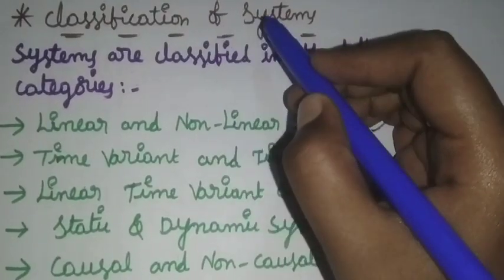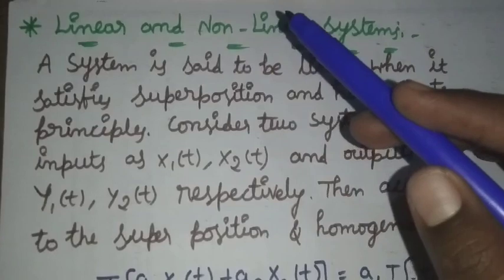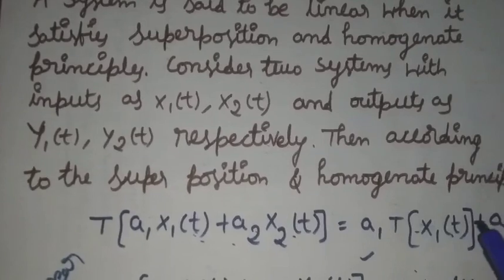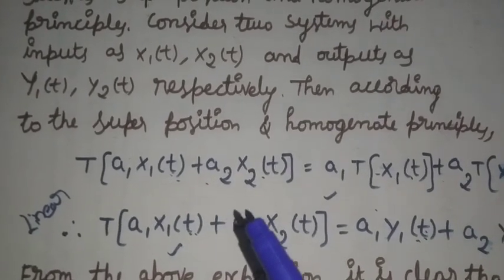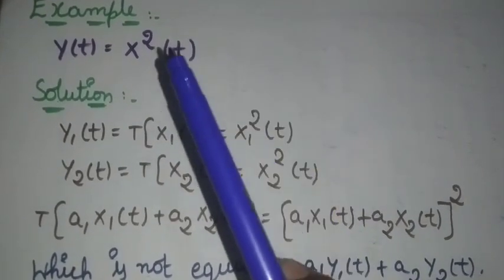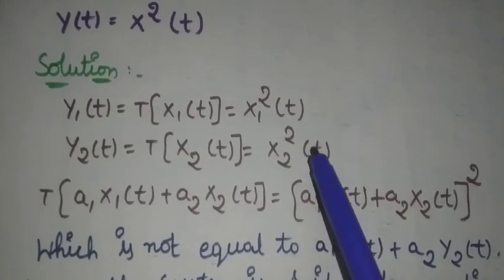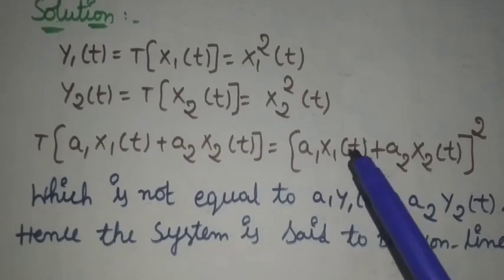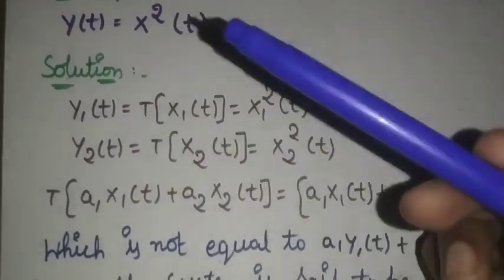Signals and Systems||Classification of systems